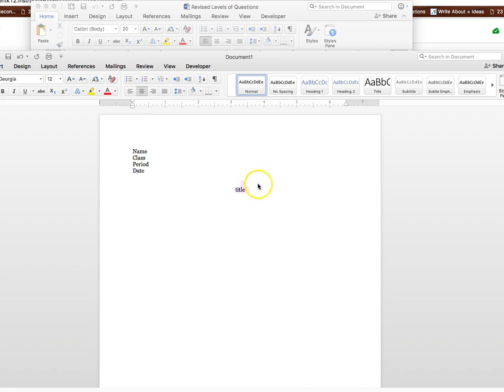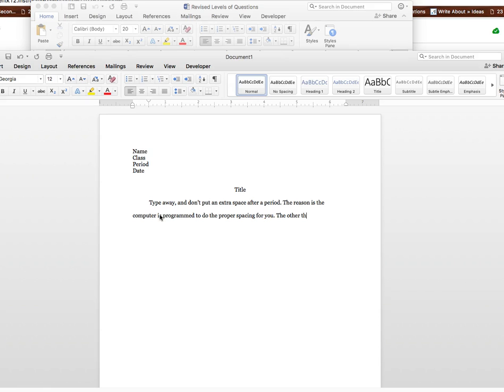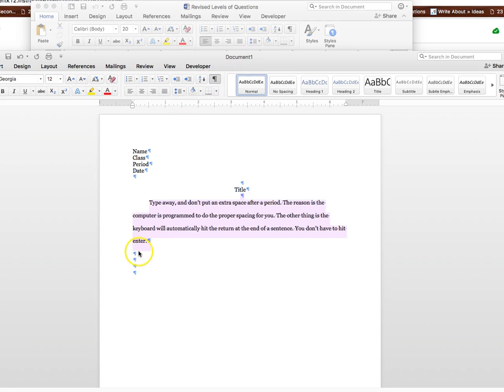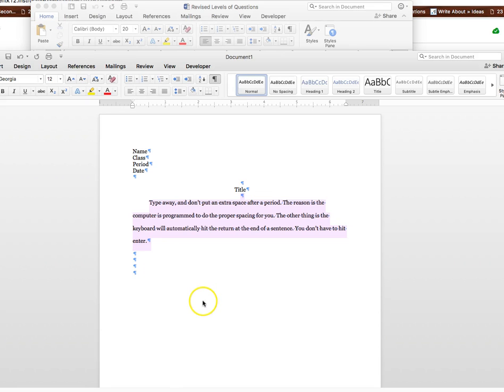Formatting Word Documents